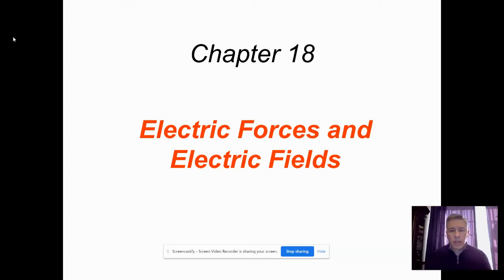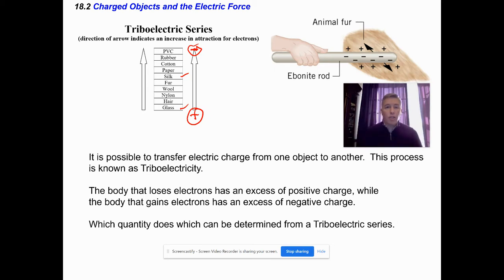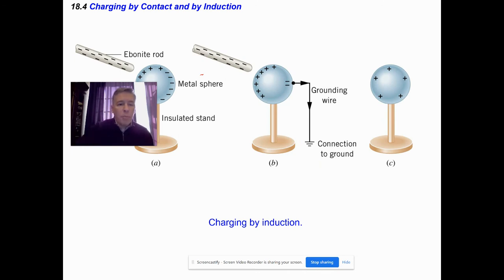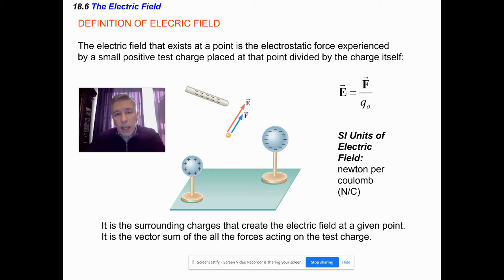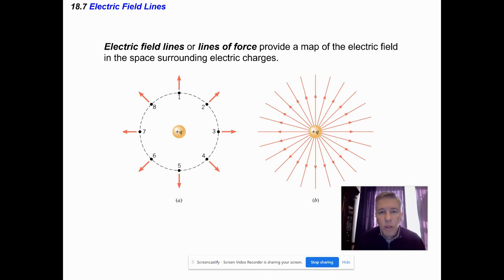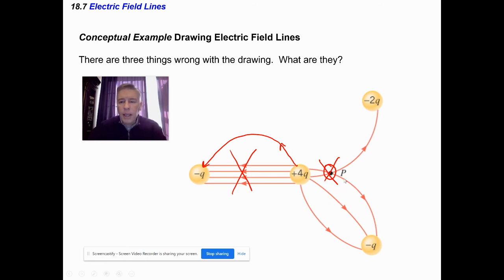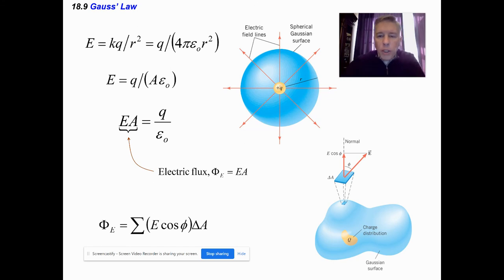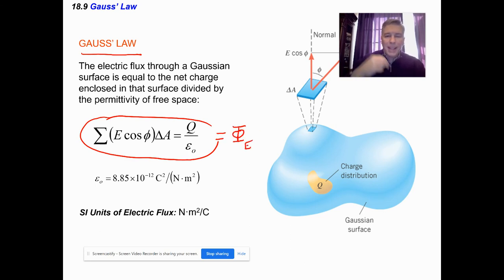AP Physics 2 Honors Electrostatics Notes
Here are the notes over the concepts from Chapter 18 in our physics book.  This is the beginning of our study of electricity (specifically, electrostatics).  We review electric charge and Coulomb's Law as well as bring in the concepts of Electric Field and Gauss' Law.